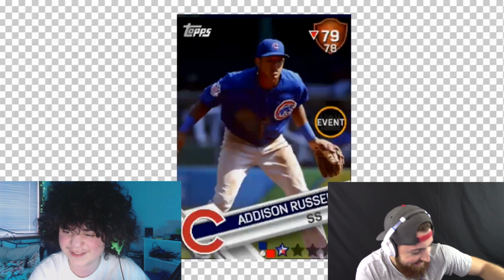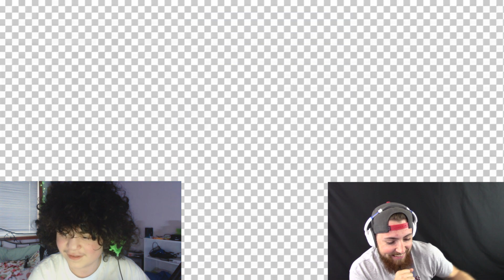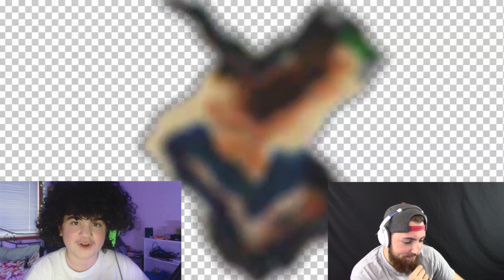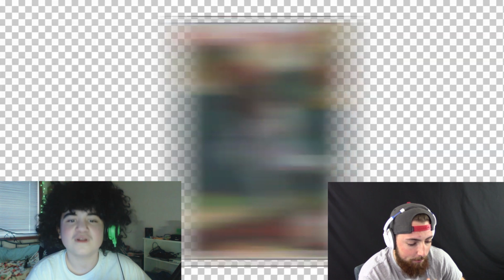GUESS THE DIAMOND DYNASTY CARD! feat. Mighty Goat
Hey thanks for taking the time out of your day to watch this video! :)

Also make sure to follow my other stuff vv